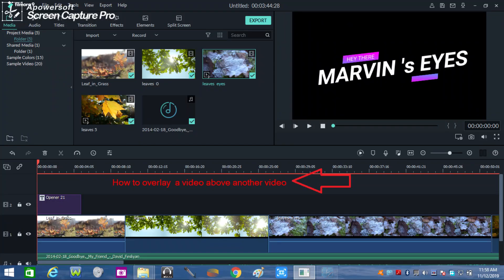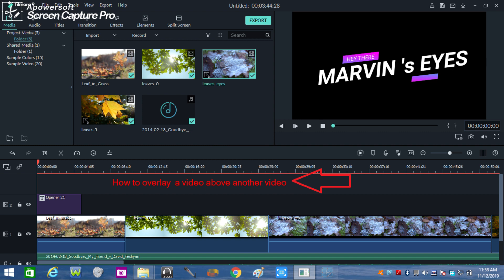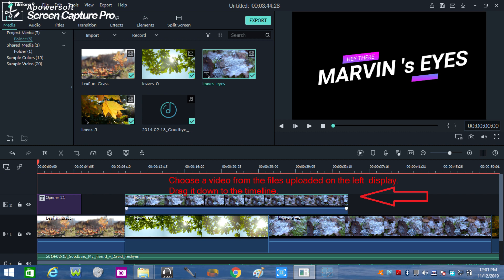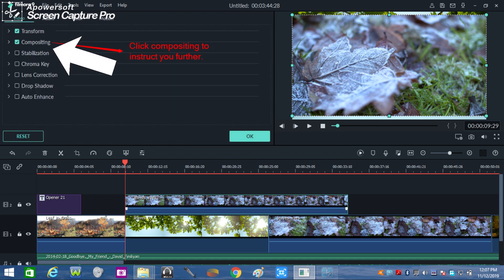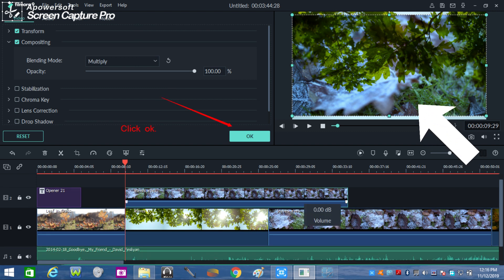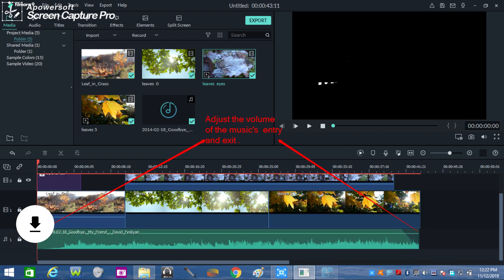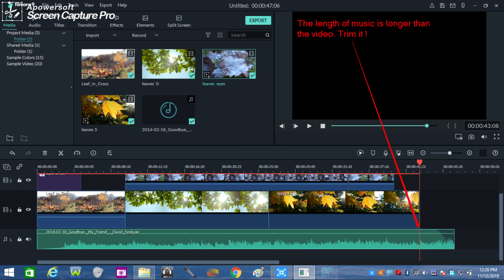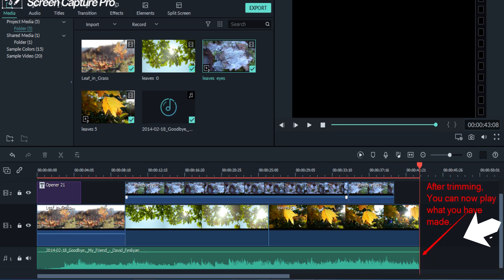HOW TO OVERLAY, MUSIC SCORE and TRIM VIDEO USING FILMORA 9-BASIC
MARVIN's EYES' SIMPLETECH  is a slow and simple but systematic demonstration on how video is overlaid, musically scored and trimmed for beginning users of Filmora 9

In this video, you will learn :

How to overlay two videos or more
How place the music background of your video
How to trim your video
How to cut / delete video
How to arrange files in the timeline for your video
How to use the basics of Filmora 9
How to use  compositing in video editing
How to sequence  files in the timeline
How to place  audio files in the timeline of video editor
How to  adjust music or audio in film editing
How to check the  volume  of audio in a video
How to import media files in your video editor

TRANSCRIPT
 In this episode, I am going to show you how videos can overlay each other. In other words, how actions take place dramatically within a single video.

Get ready with your imported video and audio files that are displayed on the left screen of your Filmora video editor. If you have these files, you can now overlay first your video. Which means, a video is place on top of another or under another Choose the video you want to overlay and drag it to the timeline.

 So in this second frame videos were dragged down to the timeline. Two layers of video files can be seen. When the overlay parts are in their appropriate places, drag also the audio file in the timeline. So as you can see, the layers of files were arranged in the timeline. Click the blue portion of the lower video or the blue line of the video above it. Apply this step to all the videos especially if they are made of many files. If you do, Compositing appears.

Once you click the blue line, a frame appears onscreen With COMPOSITING. Click and place a check mark before compositing. This will instruct you further. In compositing, options appear. In here, you see normal. Click that for further options as indicated by the arrow. Click multiply and you will see the changes of the video images on the right screen. Adjust it to create a more visible effect of the overlay process. Then click okay.

To test the effect of the video and how it looks like, click the play indicated by the arrow. Go to the lowest level where your audio is located. Adjust the entry and exit volume of music by locating a white button of it that can be moved towards the music layer, in the case of the entry and can be moved back towards the audio, in the case of music exit. These buttons are found in both edges of the audio file. Take a look at the arrows indicating this step. If the audio file is longer that the length of the video, trim it. See how long the music we used is.

The red vertical bar in the timeline indicates the boundary, so you need to click that portion beyond that red bar, to trim its excess. To trim, click the scissor icon. Click that excess length beyond the bar and cut. Or split before deleting. This time, play what you have made. Let’s try what we have done.